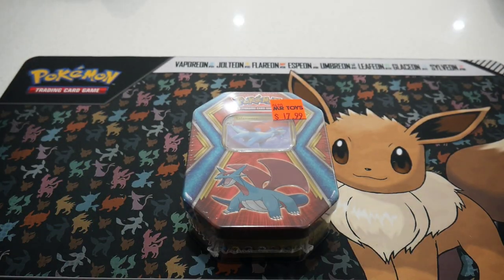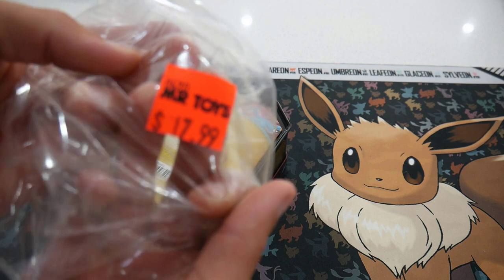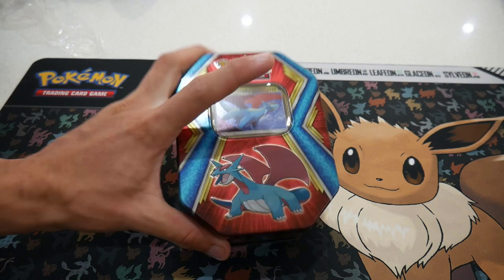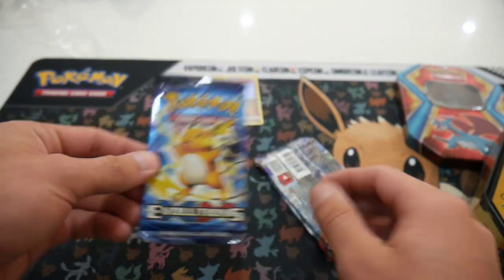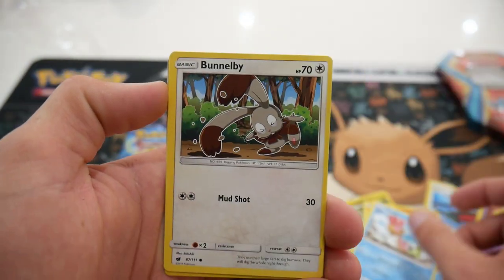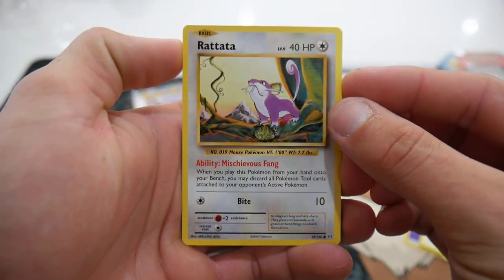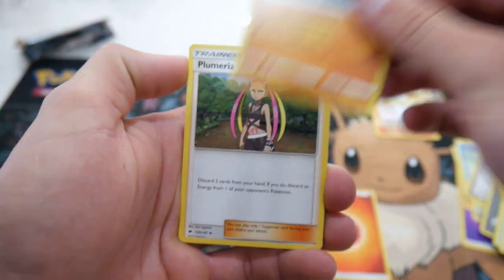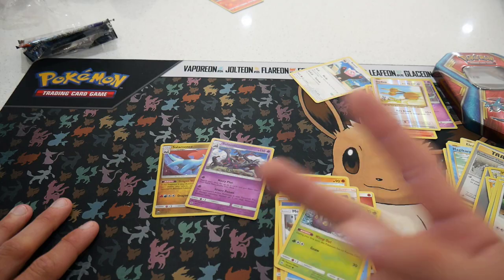*CHEAP* OPENING A SALAMENCE GREAT VALUE POKEMON TIN!!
In todays video we have found these cheap tins from Mr Toys Toy World for $17.99AUD which includes 3 TCG booster packs and a promo holo foil!! Hopefully you enjoyed :D